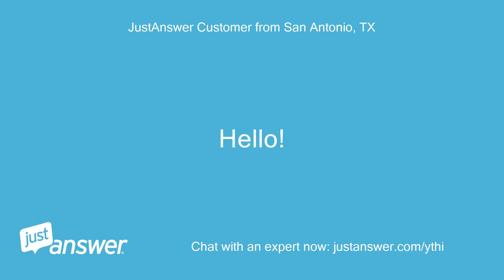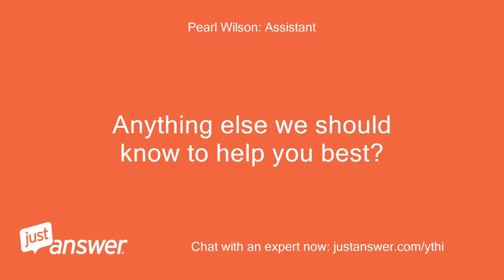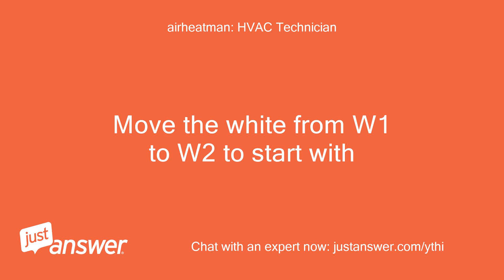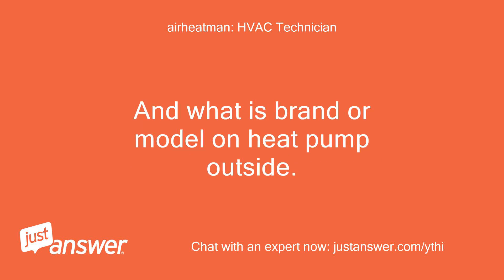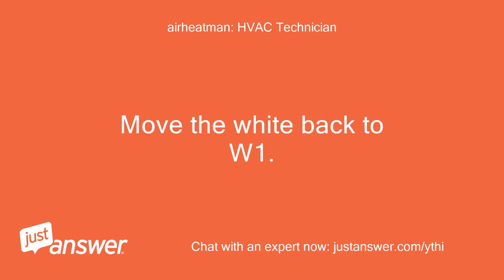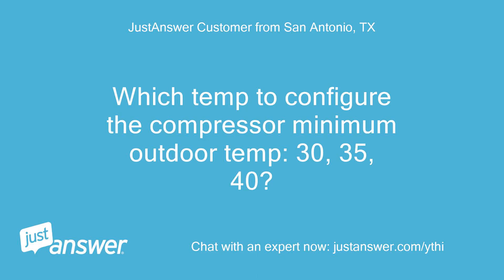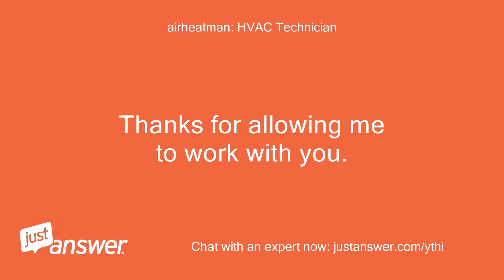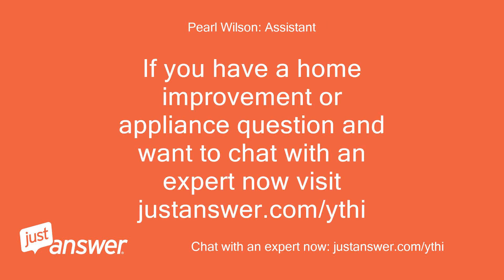I have an ecobee 3 I just installed and is blowing hot air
JustAnswer Customer from San Antonio, TX: Hello!
JustAnswer Customer from San Antonio, TX: I have an ecobee 3 I just installed and is blowing hot air when set to AC
Pearl Wilson: Assistant: When did you last replace the air filter for your ecobee air conditioner?
Pearl Wilson: Assistant: Are the air vents unblocked?
JustAnswer Customer from San Antonio, TX: I believe they were just replaced (we just moved in) and they are unblocked
Pearl Wilson: Assistant: How long has this been going on with your ecobee air conditioner?
JustAnswer Customer from San Antonio, TX: I just installed it this evening, so just for the last couple of hours.
JustAnswer Customer from San Antonio, TX: I checked the wiring to make sure it was correct
JustAnswer Customer from San Antonio, TX: That should be all for now
airheatman: HVAC Technician: Give me a few details.
airheatman: HVAC Technician: Most likely just a setting in the setup menu we need to change.
airheatman: HVAC Technician: Tell e first about all wires.
airheatman: HVAC Technician: What went where and where you put them
JustAnswer Customer from San Antonio, TX: I attached an image with the wires to show what’s connected where
airheatman: HVAC Technician: Move the white from W1 to W2 to start with
airheatman: HVAC Technician: Let me know if that solves.
airheatman: HVAC Technician: If not we will go from there.
airheatman: HVAC Technician: Get me model on outdoor unit.
JustAnswer Customer from San Antonio, TX: Okay tried that.
JustAnswer Customer from San Antonio, TX: It’s powering back up and I’ll let you know in a couple of minutes if that solved the issue
airheatman: HVAC Technician: Standing by
JustAnswer Customer from San Antonio, TX: Doesn’t feel as hot as before but the air is definitely still warm
airheatman: HVAC Technician: OK do you know how to get to the setup menu?
airheatman: HVAC Technician: And what is brand or model on heat pump outside.
JustAnswer Customer from San Antonio, TX: Not sure if this is the right info?
JustAnswer Customer from San Antonio, TX: And I do know how to get to the setup menu
airheatman: HVAC Technician: THat is tight info.
airheatman: HVAC Technician: THat tells me it is a Nordyne Heat pump so in equipment setup we need to select HEAT PUMP as system type and O reverses in COOL mode.
JustAnswer Customer from San Antonio, TX: Okay I’m trying to modify equipment but it’s saying there’s an issue with the wiring
JustAnswer Customer from San Antonio, TX: Here’s the error message
airheatman: HVAC Technician: OK my bad.
airheatman: HVAC Technician: Move the white back to W1.
airheatman: HVAC Technician: YOur problem was setup not the wire.
JustAnswer Customer from San Antonio, TX: No worries.
JustAnswer Customer from San Antonio, TX: Switched it back and going to the set up menu now
airheatman: HVAC Technician: OK it is probably set to conventional and we need heat pump, reverses in COOL
JustAnswer Customer from San Antonio, TX: It’s asking what kind of heat pump do i have: air to air or geothermal
airheatman: HVAC Technician: air to air
JustAnswer Customer from San Antonio, TX: Allow the heat pump and aux heat to run simultaneously?
airheatman: HVAC Technician: Yeppers
JustAnswer Customer from San Antonio, TX: Which temp to configure the compressor minimum outdoor temp: 30, 35, 40?
airheatman: HVAC Technician: 30
JustAnswer Customer from San Antonio, TX: Set to furnace or boiler?
airheatman: HVAC Technician: electric furnace
JustAnswer Customer from San Antonio, TX: Do I want the fan to be controlled by thermostat or furnace?
airheatman: HVAC Technician: THermostat
JustAnswer Customer from San Antonio, TX: Air is cold now!
JustAnswer Customer from San Antonio, TX: Thank you so much for your help :)
airheatman: HVAC Technician: Excellent .
airheatman: HVAC Technician: Let me know if you have further questions.
airheatman: HVAC Technician: Thanks for allowing me to work with you.
airheatman: HVAC Technician: Bonus always appreciated as this is how I earn my living.
airheatman: HVAC Technician: After rating, feel free to follow up for next 30 days at no additional fee.
airheatman: HVAC Technician: Please use the stars at top of the page to do this before you go so I am credited with assisting you .
airheatman: HVAC Technician: Thanks again I am here if you have further questions.
airheatman: HVAC Technician: Please remember to use the five stars across top of page to rate answer so question shows answered.
airheatman: HVAC Technician: Thanks again